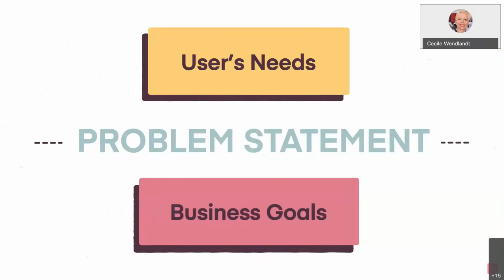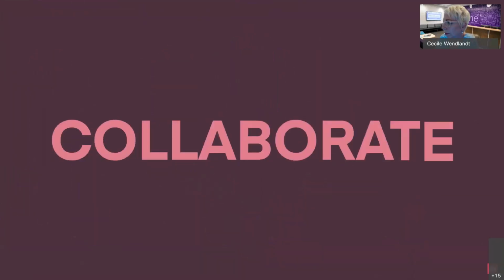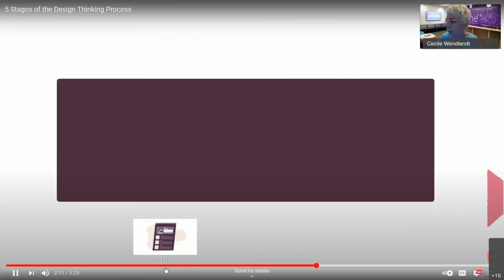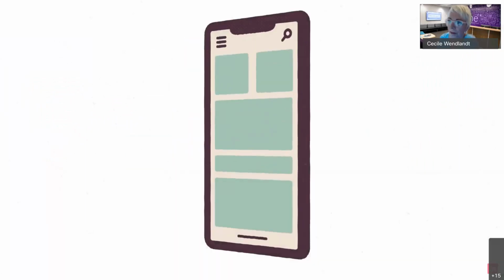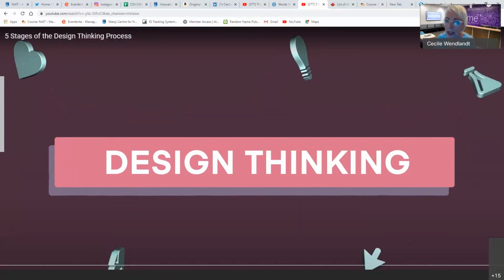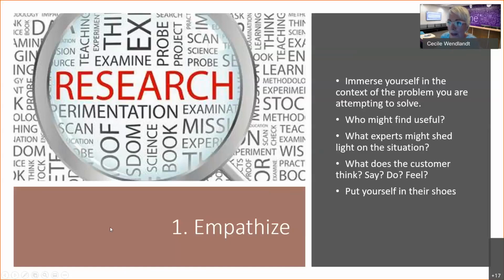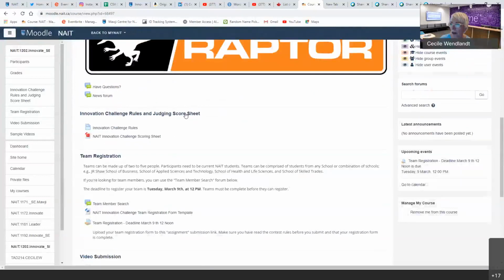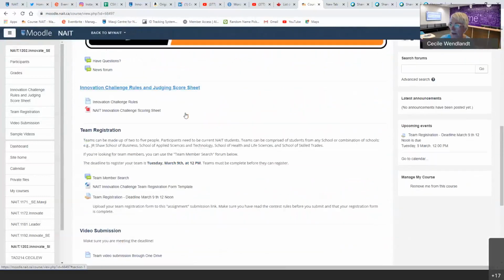Innovation Challenge Information Session 2021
The Mawji Centre's Innovation Challenge is open to all NAIT students.  Teams must register by March 9th at noon and the Challenge and submission links will be sent out via email on March 10th at noon.

There is $3000 in cash prizes on the line along with some great prizes from the Oilers Entertainment Group.